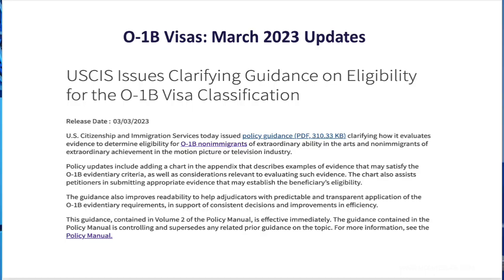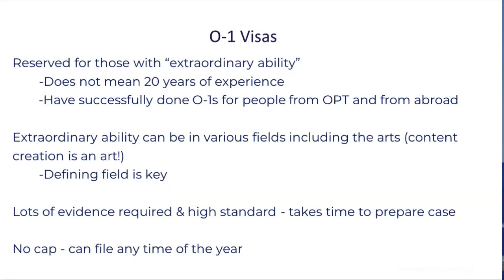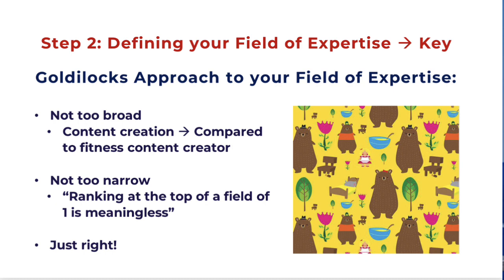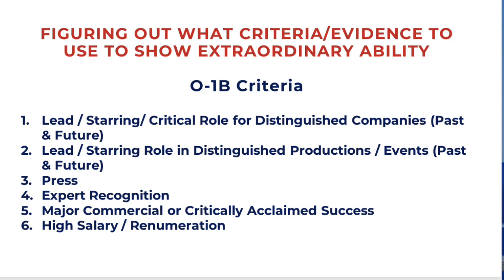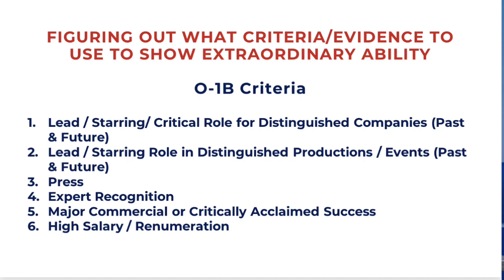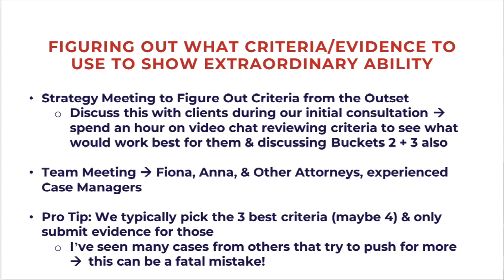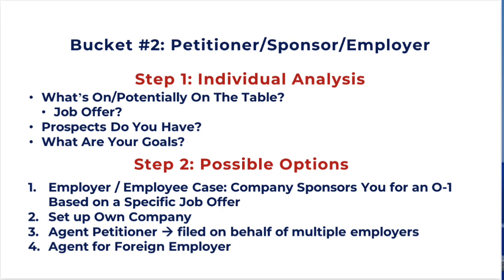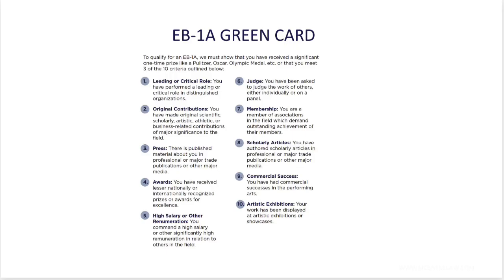From Viral to Global: The O-1B Visa for Influencers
Get ready for a journey to elevate your influence beyond borders and unlock new opportunities with "From Viral to Global: O-1 Visas for Influencers." This exclusive webinar is crafted for you, the trailblazing influencer, ready to expand your digital footprint and explore international avenues through the O-1 visa in the United States.

In this detailed session, we'll navigate the complexities of the O-1 visa process, focusing on influencers who have distinguished themselves in their respective fields. Whether you're captivating audiences on YouTube, Instagram, TikTok, or any digital platform, this webinar marks the beginning of your global adventure.

Immigration attorneys Fiona McEntee and Anna Potter are well versed and highly experienced in O-1 visas.